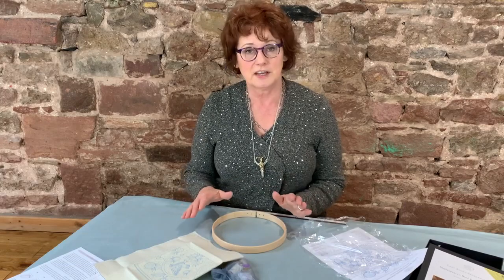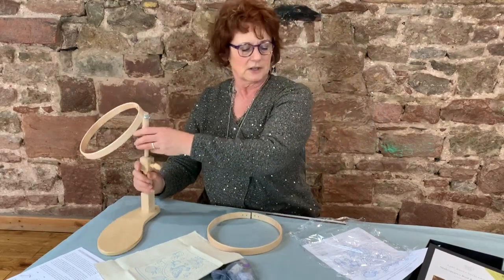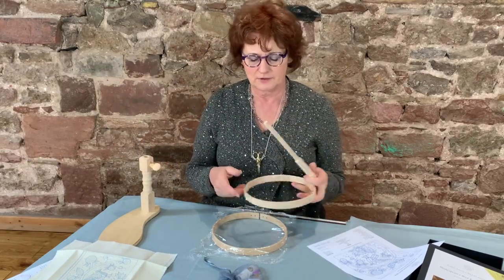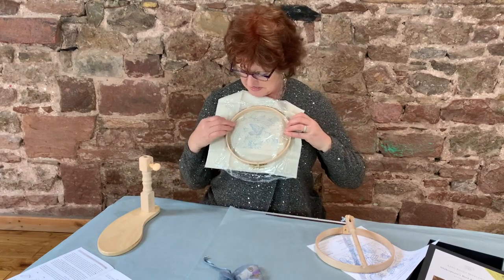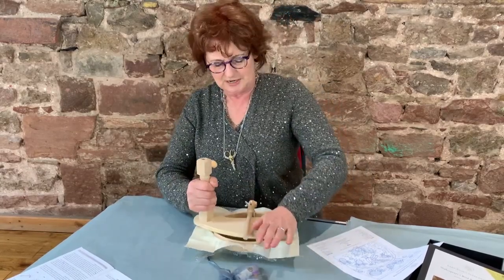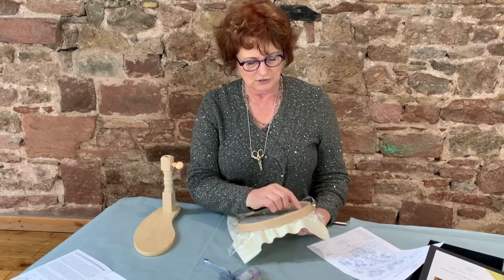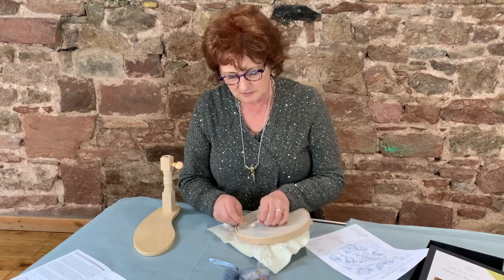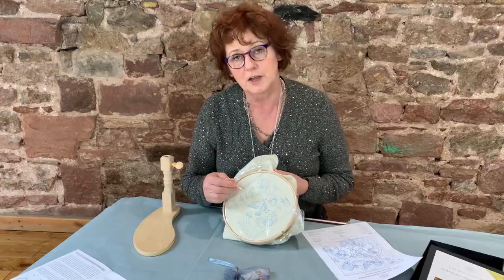Shakespeare's Bird & Strawberries - Video #2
Phillipa demonstrates how to set up a frame, to prepare to start the Shakespeare's Bird & Strawberries design - our new stitch-a-long series, with our newbie stitcher Katie May following Phillipa's instructions and sharing her stitching journey to complete this wonderful kit based on a 17th century bible court of the Shakespeare Birthplace Trust.

You can join Phillipa and Katie May and stitch-a-long with them, as this needlework kit is now available from our website via this
5d